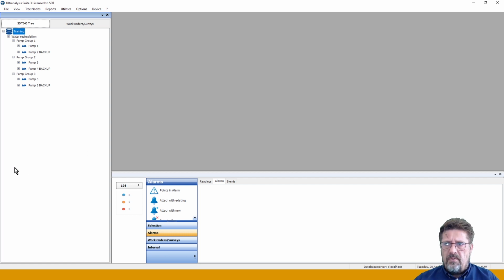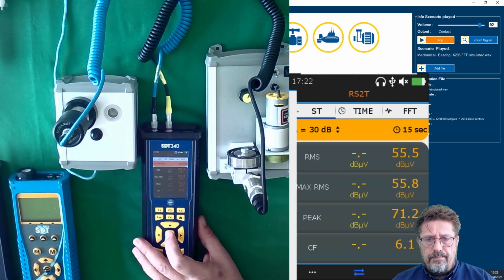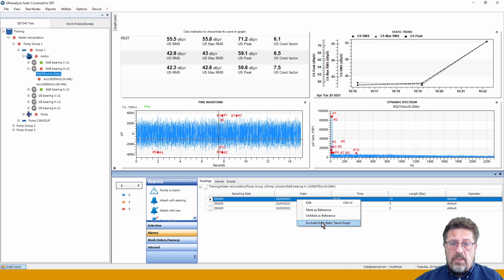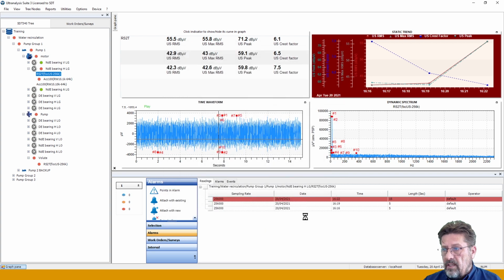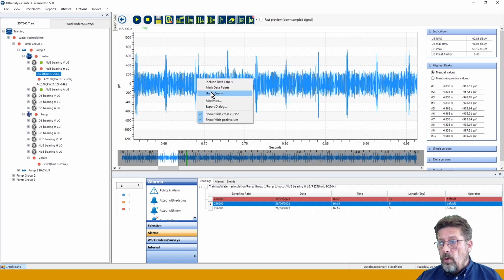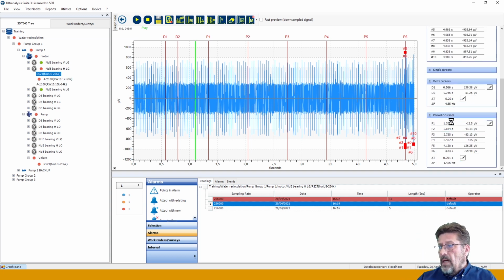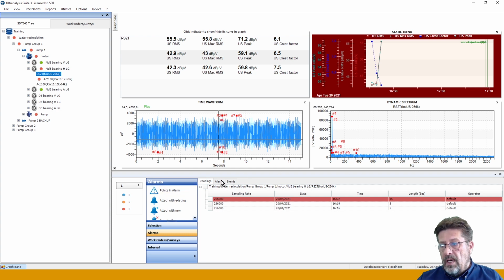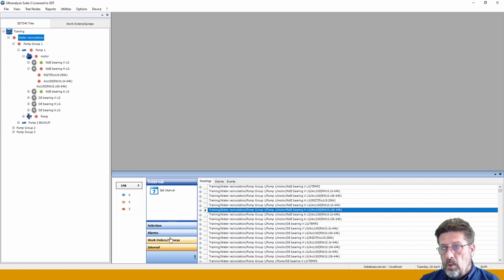UAS3 Training - Chapter 3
00:42 – Collecting data with SDT340
11:56 – Downloading data from SDT340 to UAS3
12:46 – Overview of activated alarms in tree structure
13:40 – Measurement point data overview
14:28 – Data overview at the sensor level (parameters matrix, Static trend, TWF, Spectrum)
16:44 – Highlighted readings in bottom pane & excluding reading(s) from the Static Trend graph
19:44 – Overview of data – Different points
21:56 – Parameters matrix & Static Trend graph details
27:35 – Graph visual setting – Directly in the graph pane
28:34 – TWF details
46:27 – Spectrum
49:13 – Bottom pane & bottom pane toolbox
52:11 – Triggered alarms in tree structure, by hierarchy
53:12 – Adding event and how is it displayed
54:55 – Bottom pane additional tools